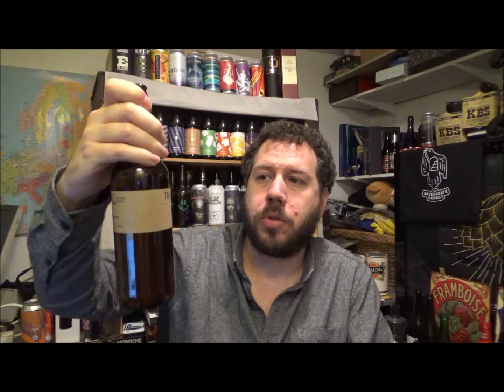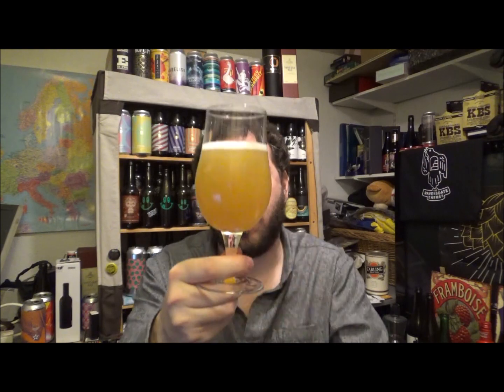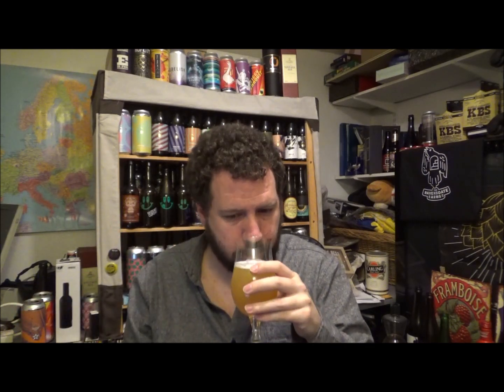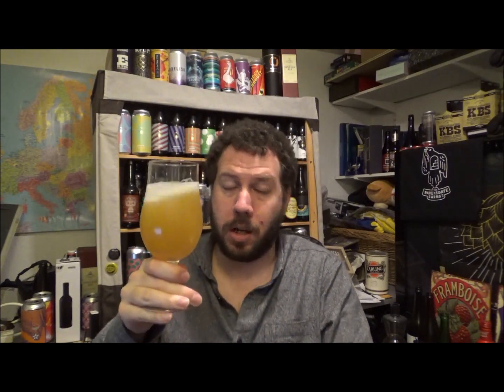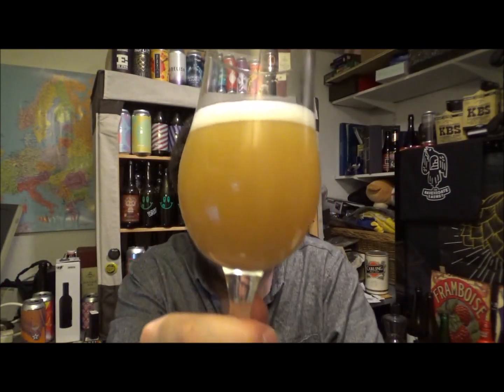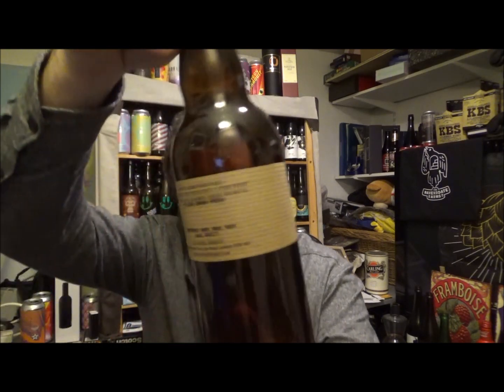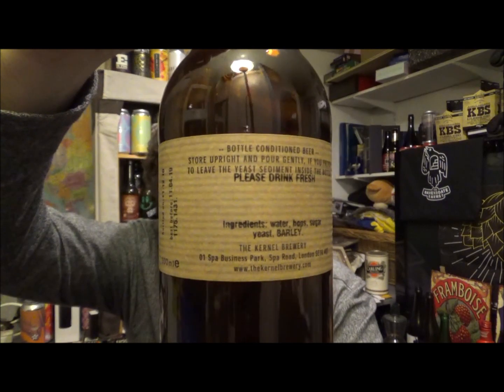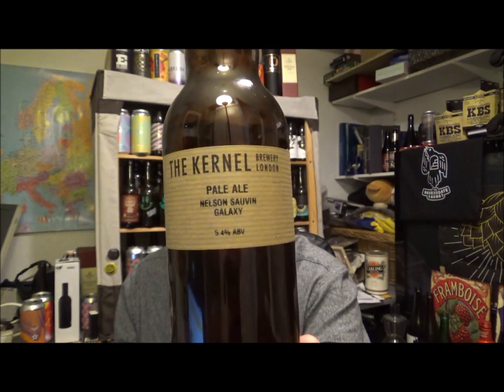#1078 Kernel Brewery | Pale Ale Nelson Sauvin Galaxy 5.4%abv (English Craft Beer)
Discover a range of beers from the best independent craft breweries around the world with HonestBrew. Try from Wylam, Cloudwater, Siren, Northern Monk & many more.

Get £10 off + with code GBL10 (£29 min spend, T&Cs apply)

T&Cs:
18+ only. Minimum spend £29. New customers only. Not valid with other offers. UK delivery only.
Brewery - Kernel Brewery
Location - Bermondsey, London, England, UK.
Beer - Pale Ale, Nelson Sauvin Galaxy
Style - Pale Ale
ABV - 5.4%
IBUs - N/A
Reviewed on - 9th February 2019.
Commercial Description - Fresh hop very refreshing pale ale. ABV varies.

Kernel Brewery (London):
Tucked away inside the unassuming surroundings of a Bermondsey railway arch, The Kernel Brewery is widely perceived as one of the finest brewery’s not only in the UK, but the world. A clear and concise approach to brewing exceptional pales, IPAs, London porters and stouts could well be perceived as too simplistic today, yet ultimately it leaves zero margin for error and The Kernel rarely falter.